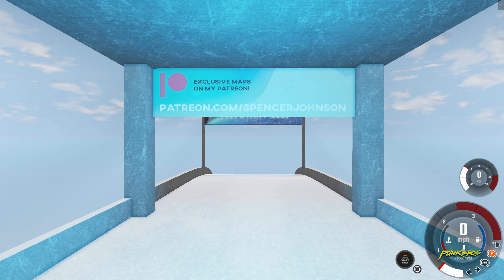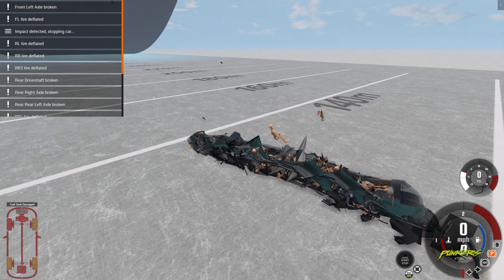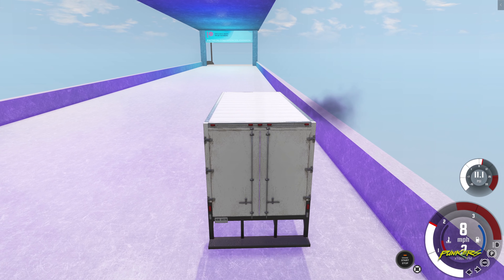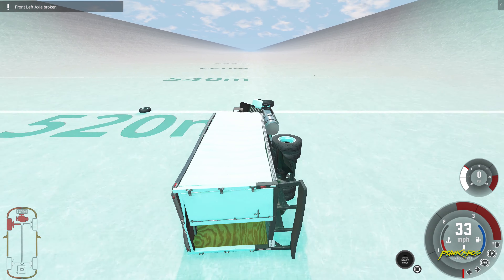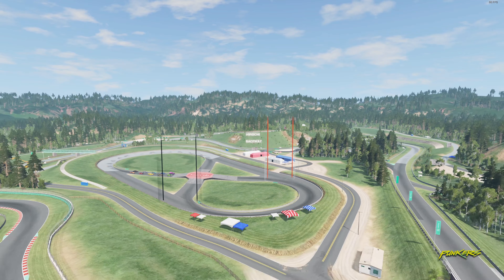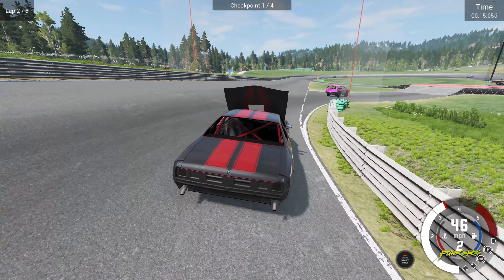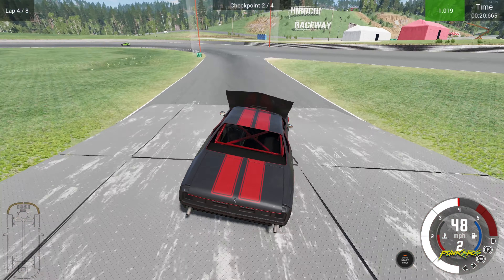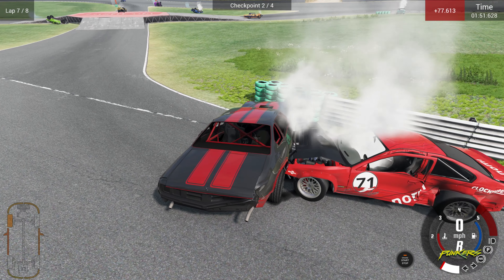Top Gear but its actually BeamNG.Drive - Top Beam - 4k 60fps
Welcome to my first installment of Top Beam, a Top Gear parody!  Enjoy!